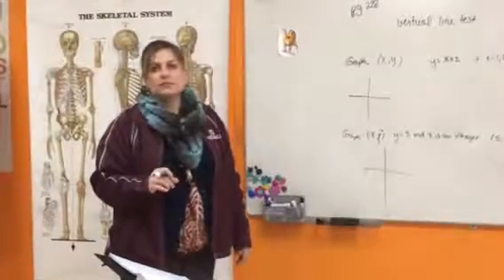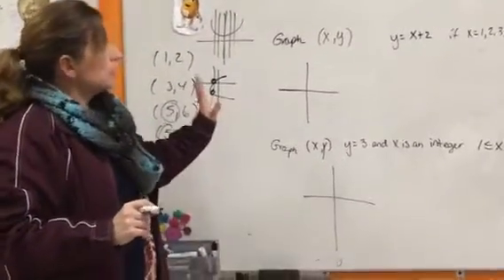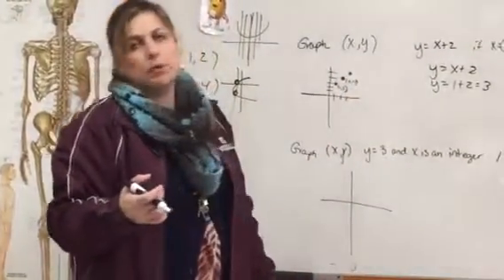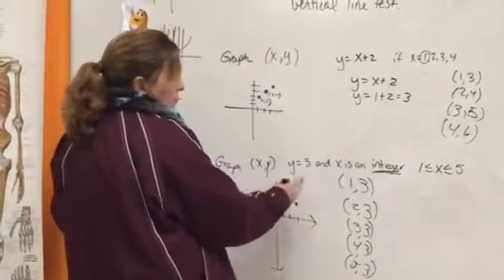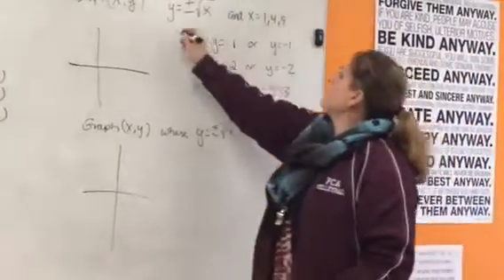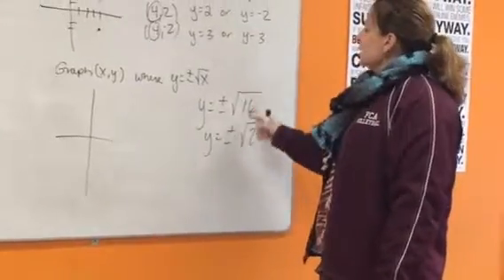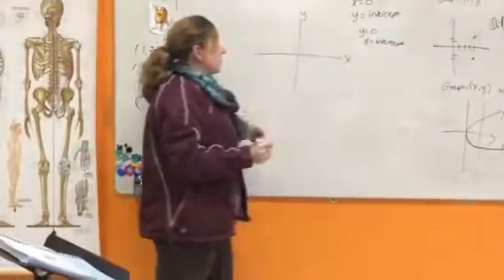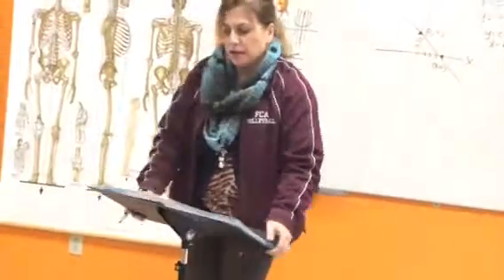Alg 14-15 p 228 graphs of functions and relations